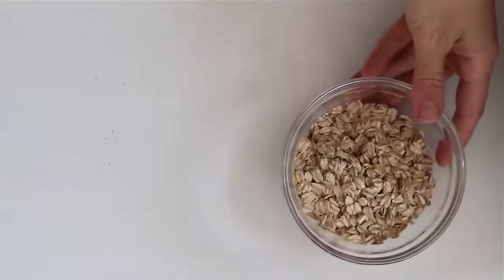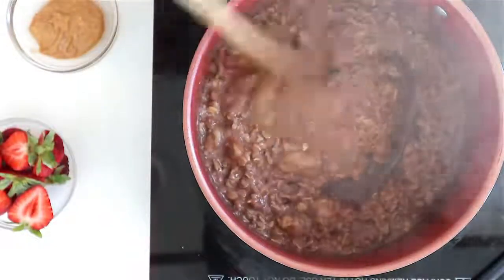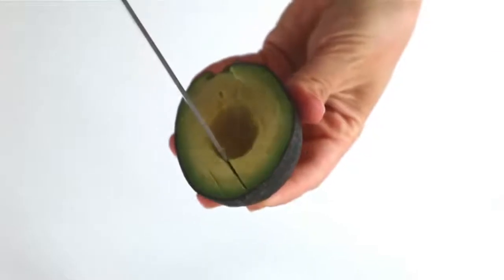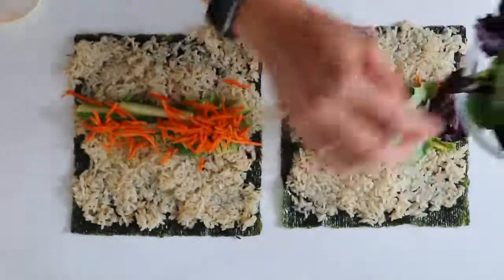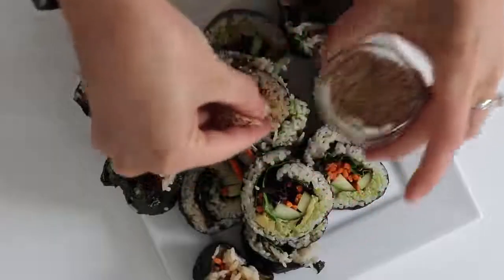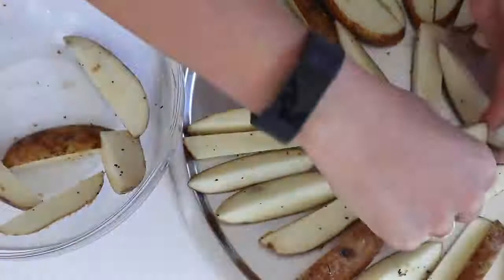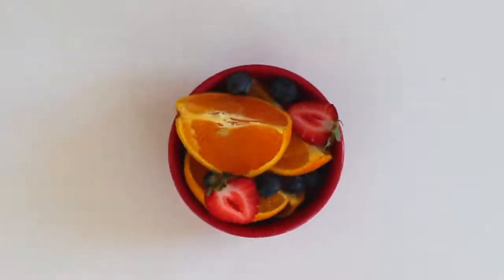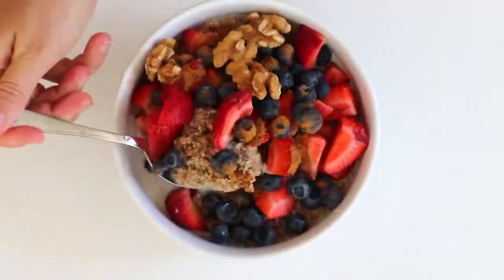VEGAN MEAL PLAN FOR MAXIMUM WEIGHT LOSS #1 1